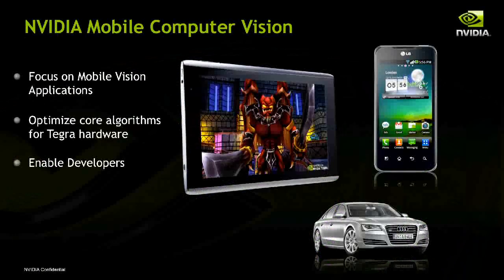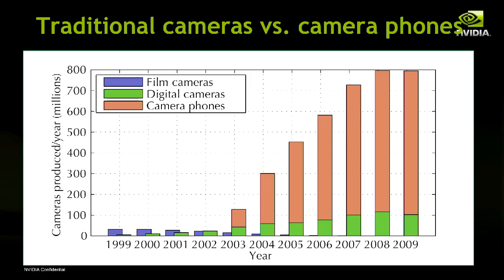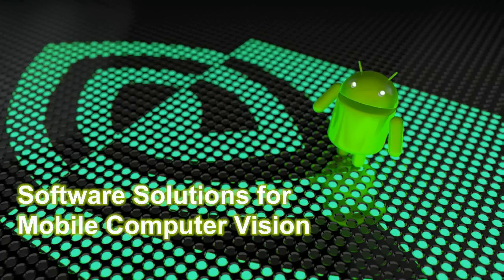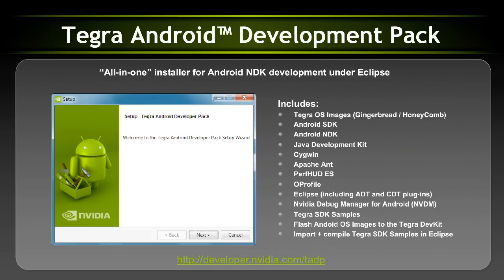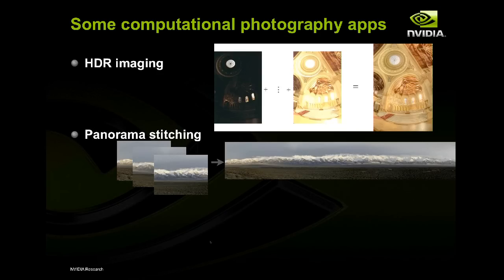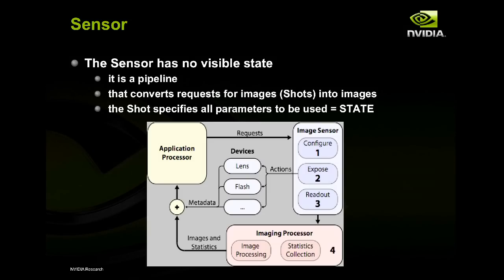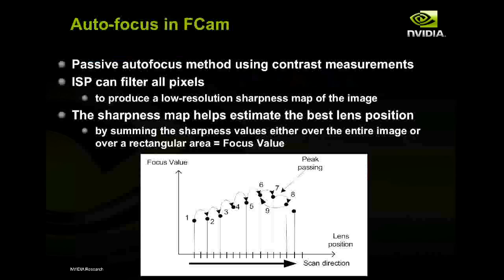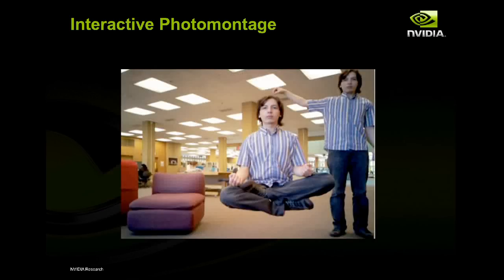Tools For Mobile Photography And Vision (SIGGRAPH 2011)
NVIDIA views computational photography and computer vision as important driving areas for the future of mobile, desktop, and server computing. This talk gives an overview of current research and development in these areas, as well as how this relates to our current hardware and software roadmaps